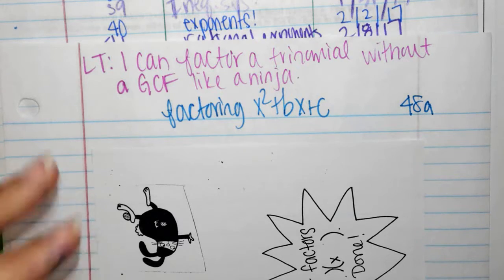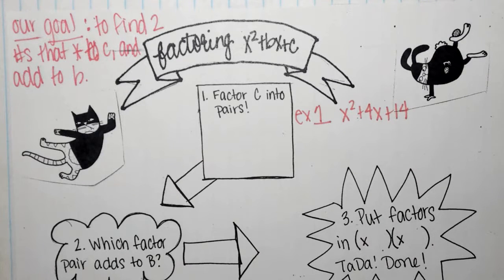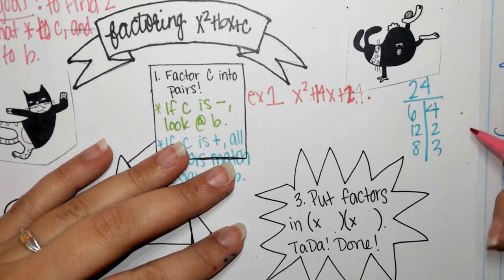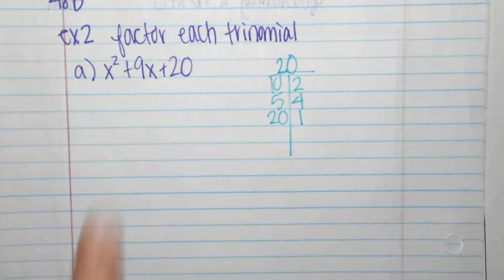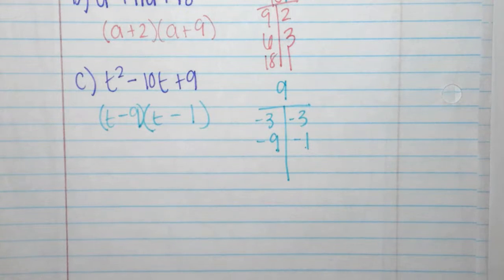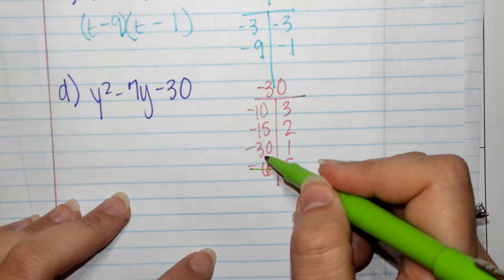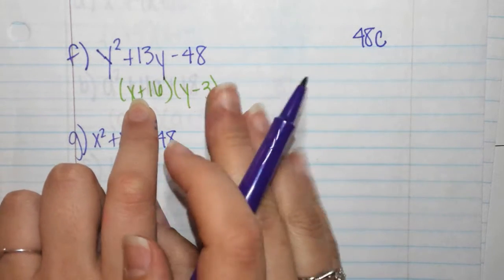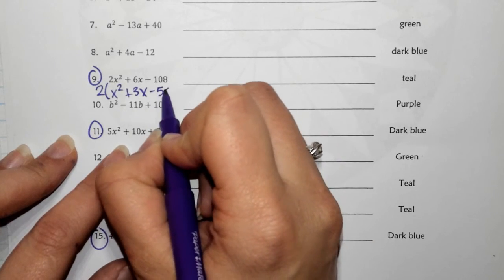3 14 17 6th